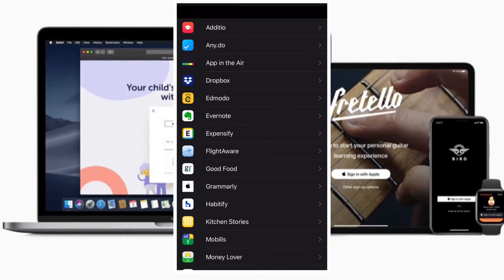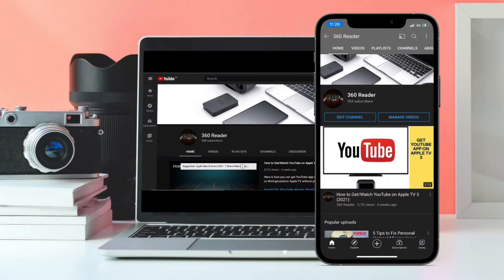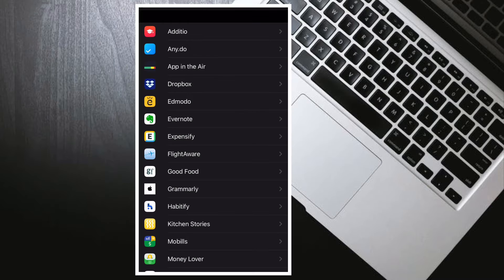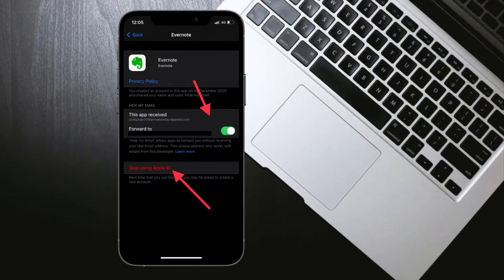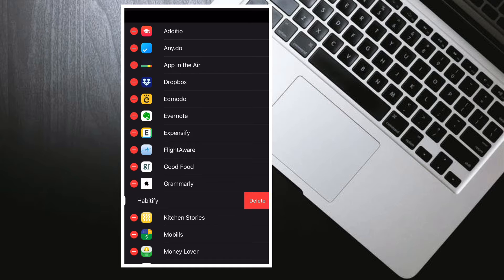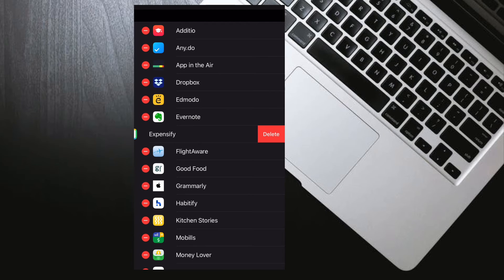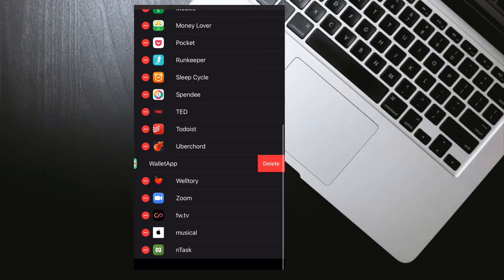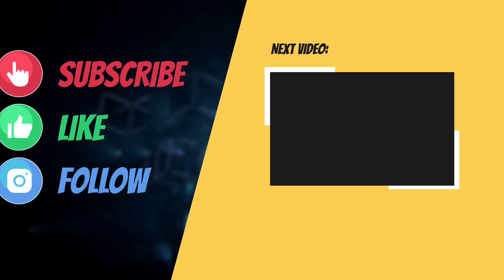How to Manage Sign In With Apple Apps on iPhone and iPad (2021)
No longer want an app to use your Apple ID or manage all the Sign In With Apple apps on iOS or iPadOS? Here is how to view/manage apps you use with Sign In With Apple on your iPhone and iPad with ease in 2021!